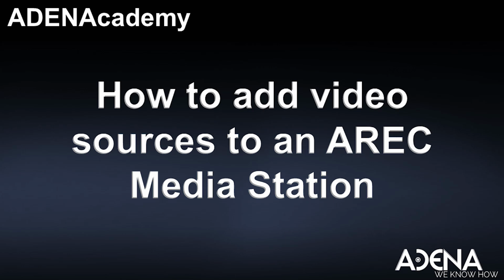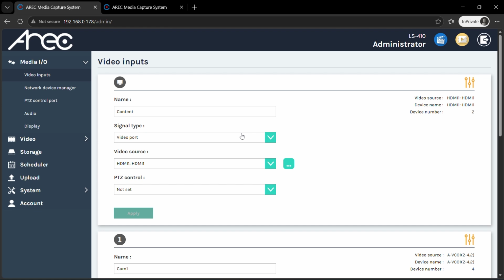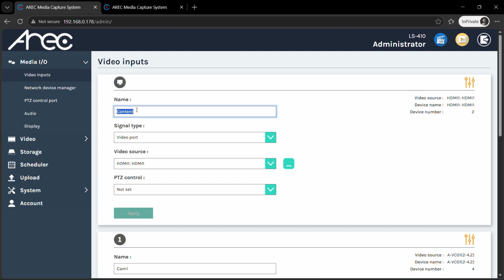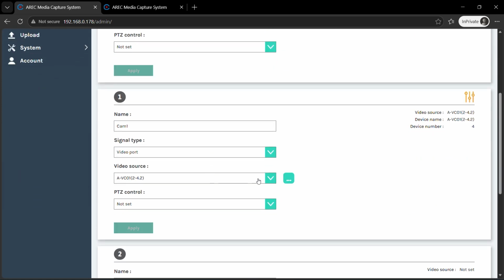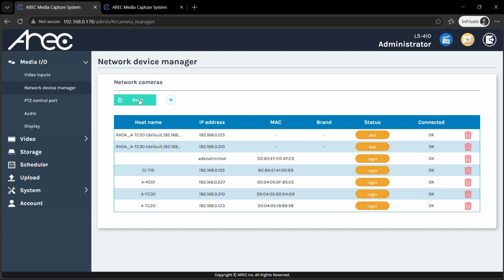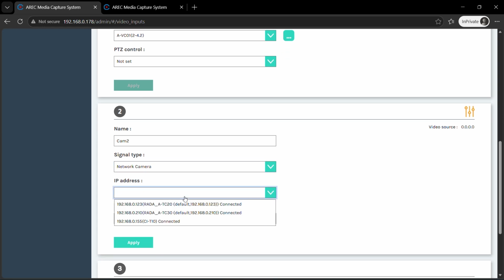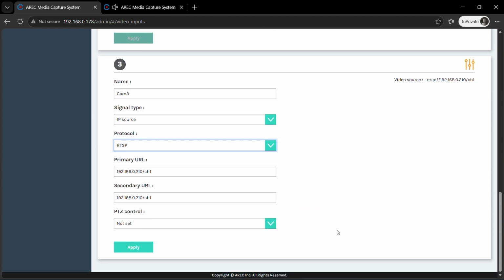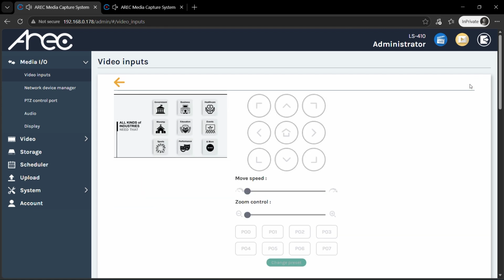How to add video sources to an AREC Media Station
In this lesson, you will learn how to add and configure video sources on an AREC Media Station. We will cover HDMI and USB devices, network cameras, and IP video sources, as well as video preview and PTZ camera control.

Topics Covered:
• Video channels on AREC Media Stations.
• Configuring HDMI and USB video sources.
• Adding ONVIF and NDI network cameras.
• Configuring IP video sources using RTSP, RTMP, RTP, and SRT.
• PTZ control protocol selection.
• Previewing and controlling video sources.

🎓 Continue Learning with ADENAcademy
This video is part of an ADENAcademy lesson. Access the written lesson, additional resources, and complete the quiz here:

🏅 ADENAcademy Certification
This lesson is just one part of the complete course. Explore all lessons, complete and pass the quiz for each one, and earn your Certificate of Achievement after completing each level.

🌎 Additional Languages
This video has automatically generated dubbing. If you notice any inconsistencies, please refer to the original audio, original subtitles, or the written lesson.

💬 Have a Question About This Lesson?
Leave it in the comments. We'll be happy to help!